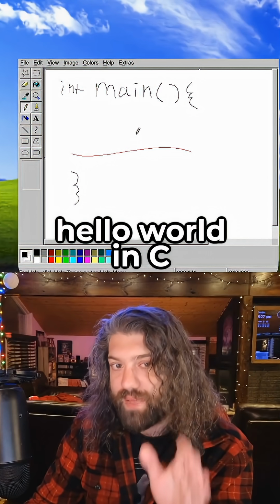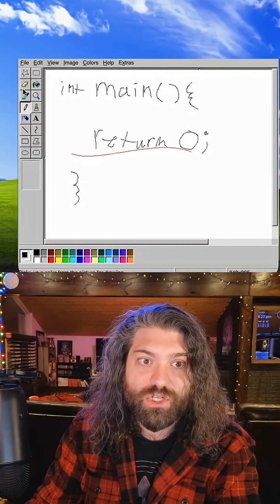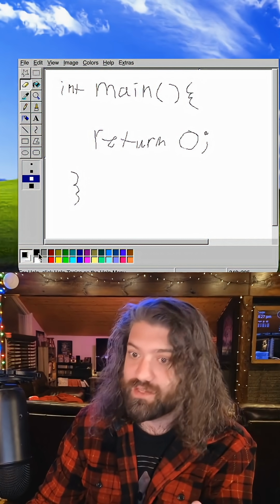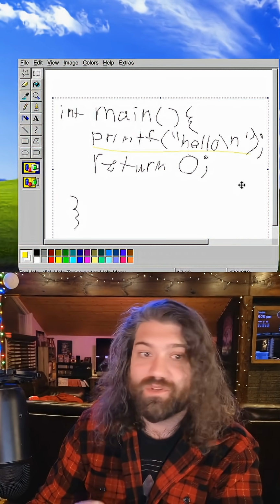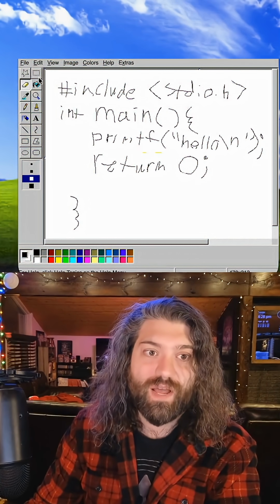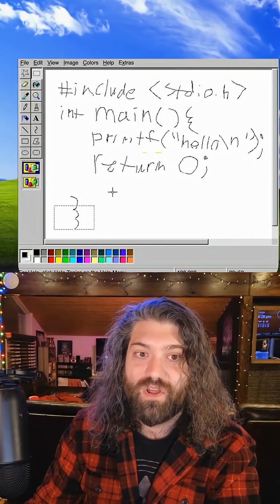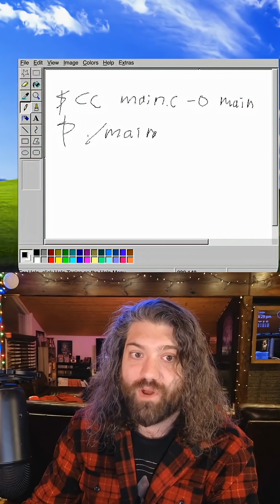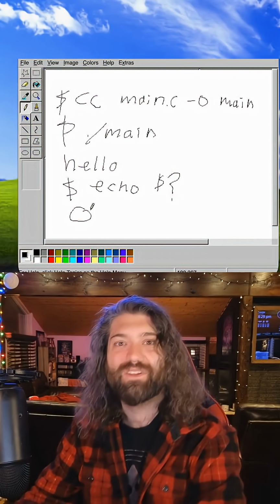writing hello world in C the old fashioned way.